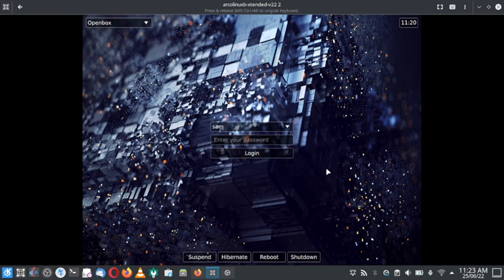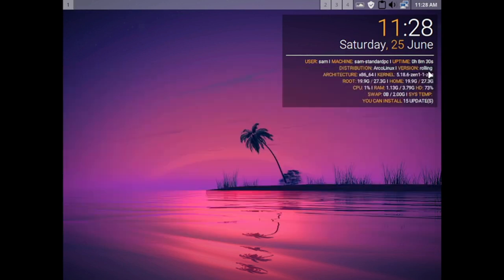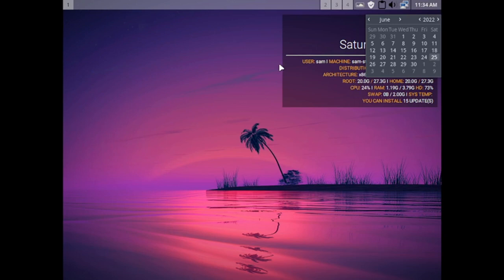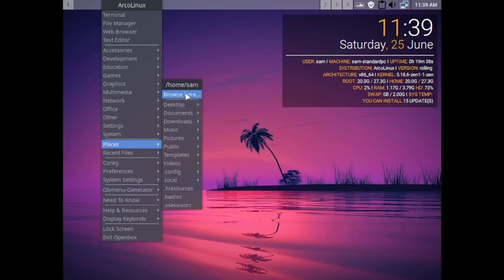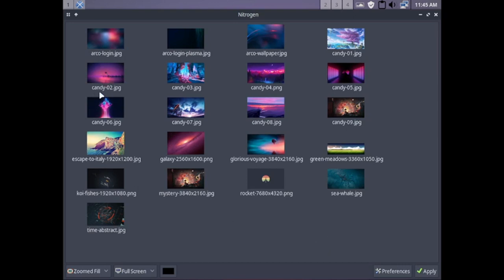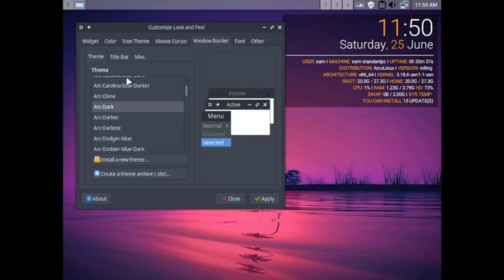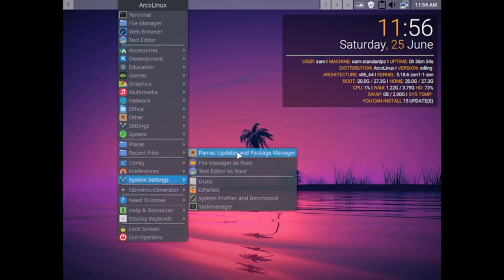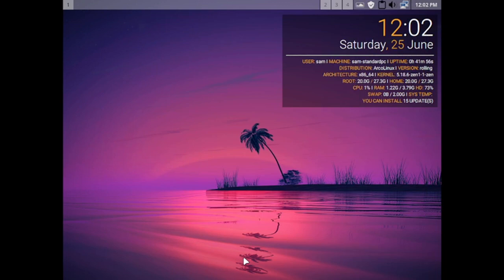Detailed review of Openbox WM installed using advanced install method & ArcoLinuxB Xtended ISO.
This is a detailed review of Openbox WM installed  using advanced install method &  ArcoLinuxB Xtended ISO. (Phase III and V of Arcolinux Learning Path. Install ArcoLinux using advanced install method with ArcoLinuxB Xtended ISO)